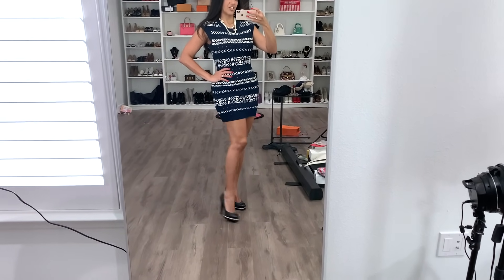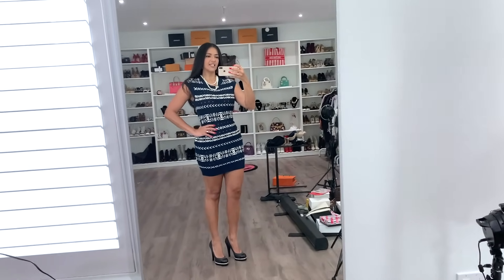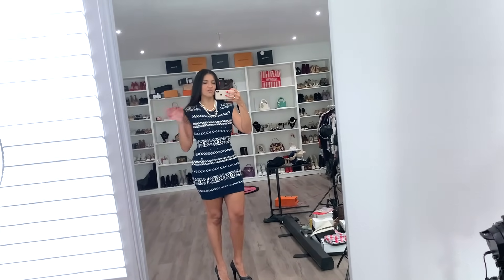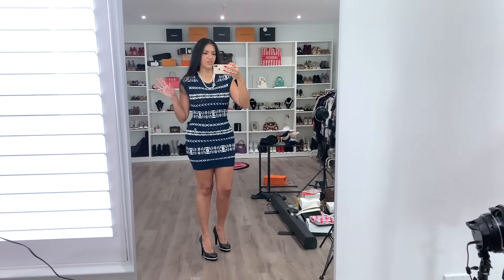Got Me Some Chanel! Chanel Sale Score!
The Chanel sale this year didn't have much on my size this year but I managed to score a piece I loved! Come check out my little Chanel haul and some other beautiful goodies!

Thank you for taking the time to watch my videos and for being part of my life! Never thought in a million years that I would be a Youtuber doing what I love! I am just a regular person: a mom, a professional, an immigrant, a wife doing what I love! It is an honor that you choose to spend a little piece of your day with me! Love you!